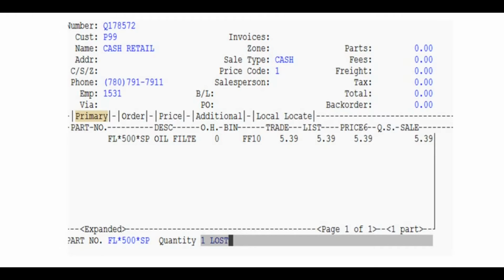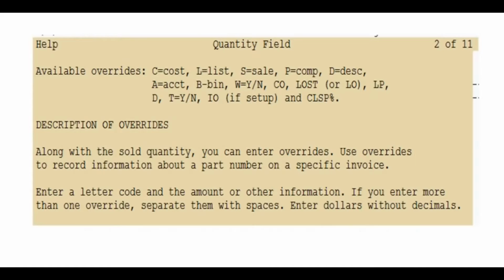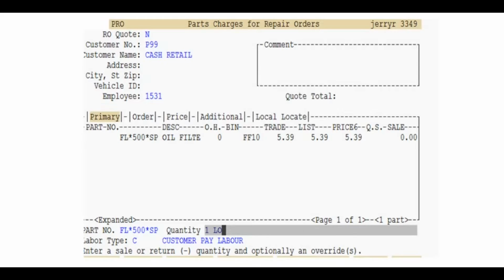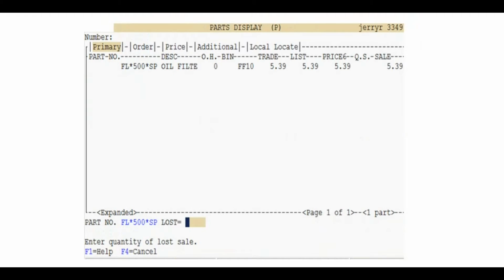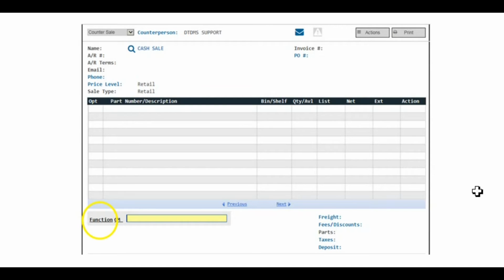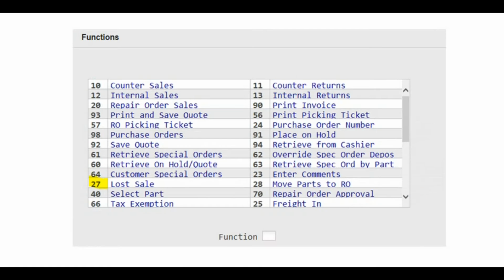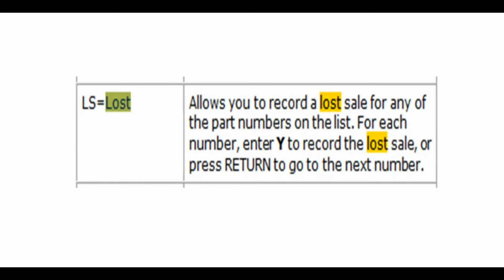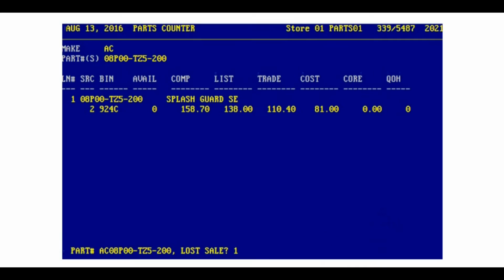The Mystery of the Lost Sale Part 2... How to Post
The Mystery of The Lost Sale Part 2. This is the HOW TO POST Episode. Follow along with Rick and Jerry and see how to post on CDK, Dealer Track and Reynolds and Reynolds. This is Key to successful posting! This Lost Sales Series is being used by a number of people in Parts Meetings, Technician Meetings, Manager's Meetings and 20 Groups. Share the Information and get on track to find and buy as many parts that you can identify and have more chance to SAY "YES" to your Technicians.